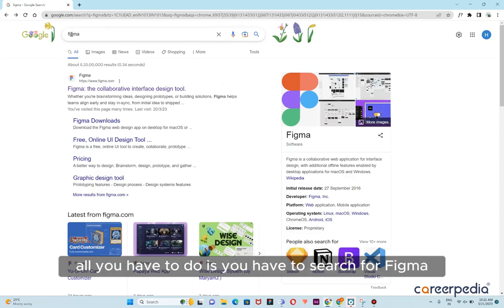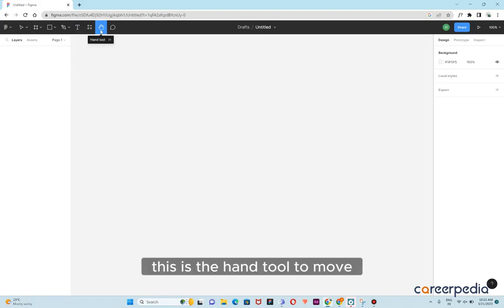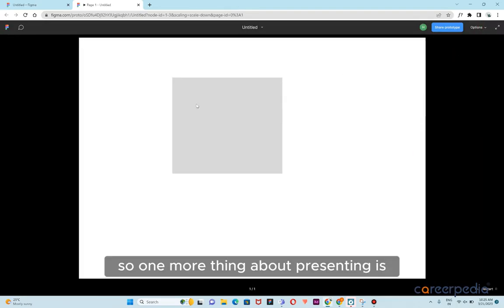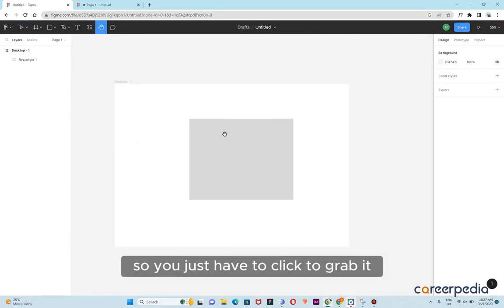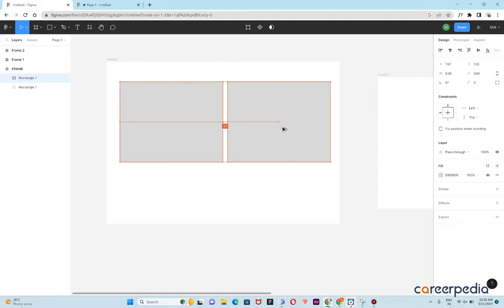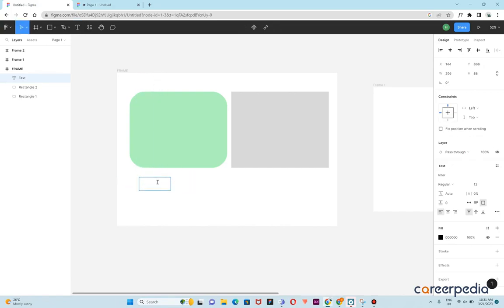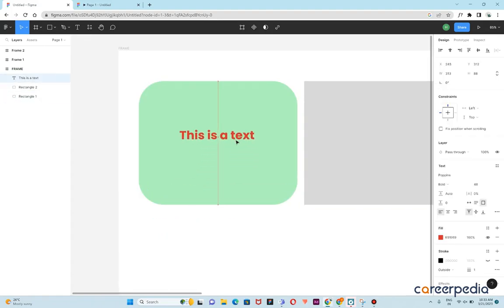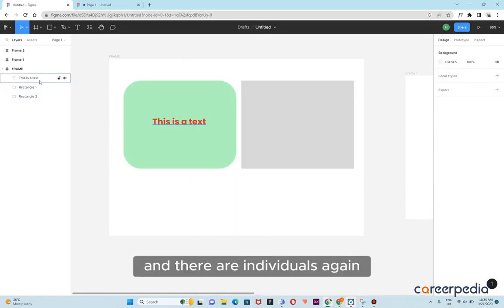6 Figma Basics